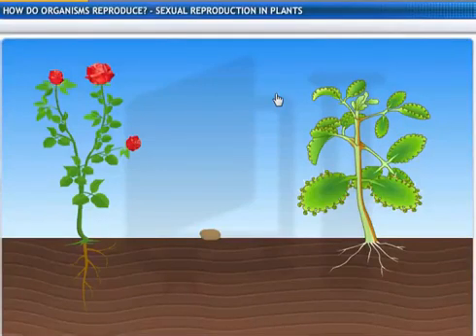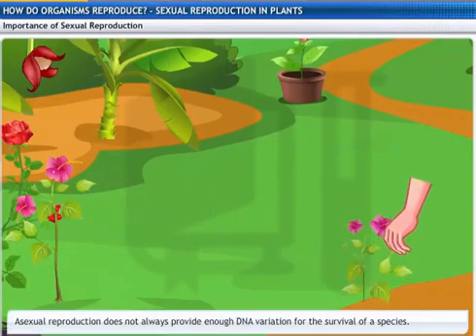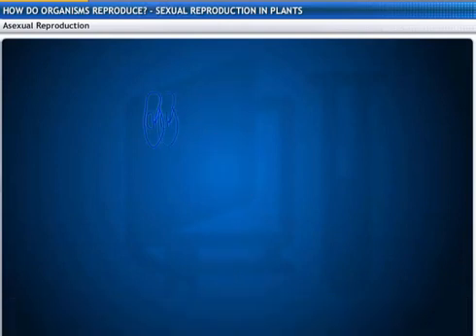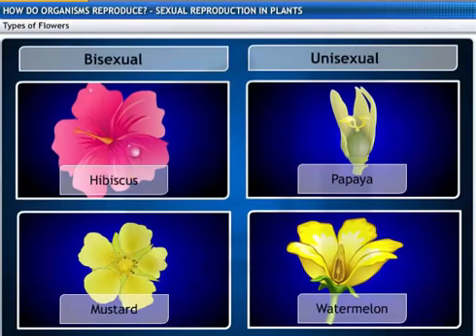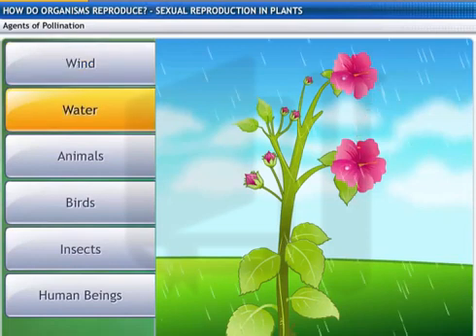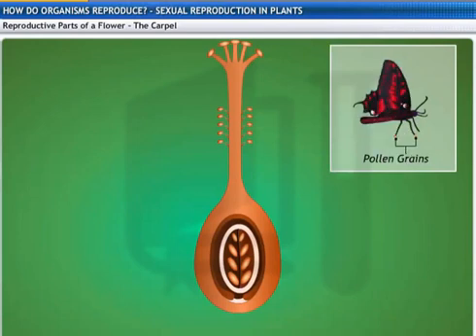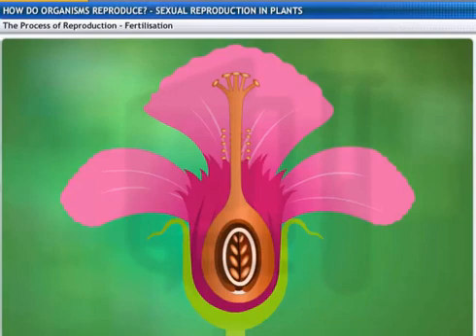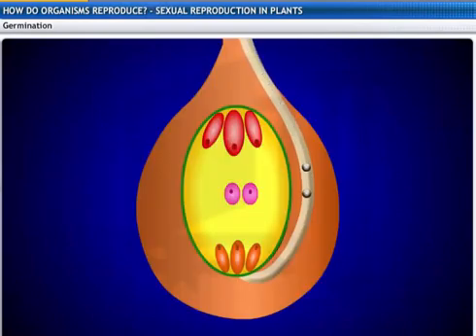Cbse, Class 10, Science, How Do Organism Reproduce, Sexual Reproduction In Plants